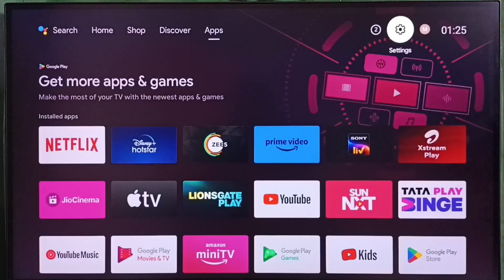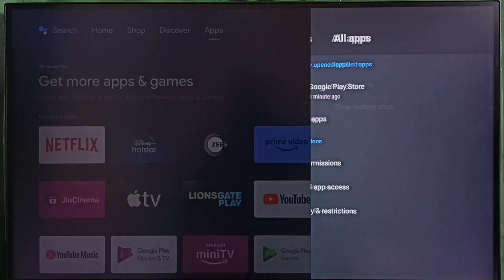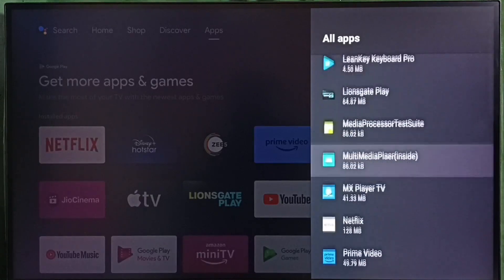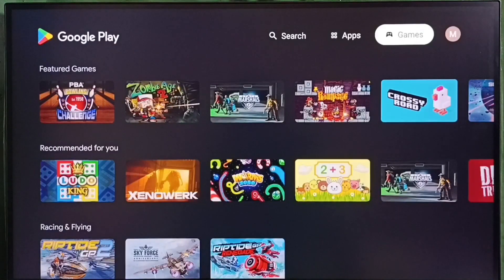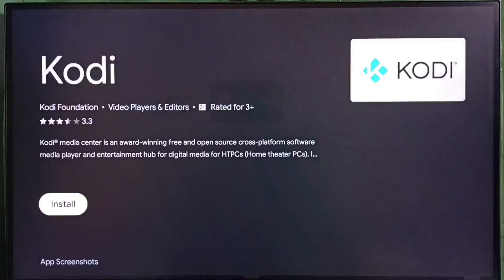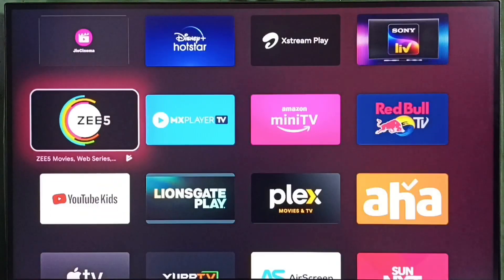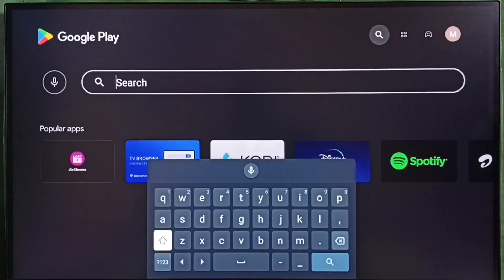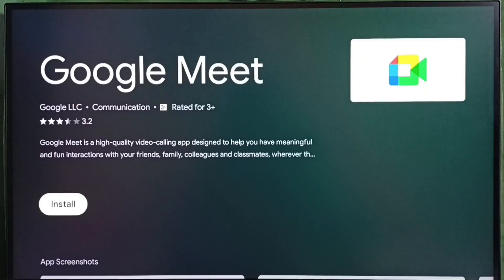OnePlus Android TV : How to Download Apps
How to download and install apps,
How to install apps,
Android TV,
Android,
Smart TV,
Smart Google TV,
Google TV,